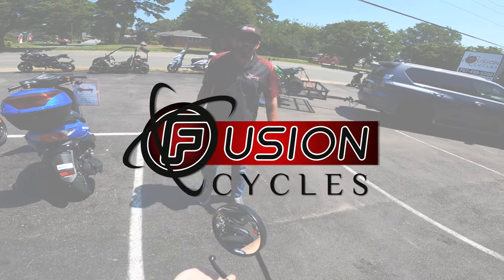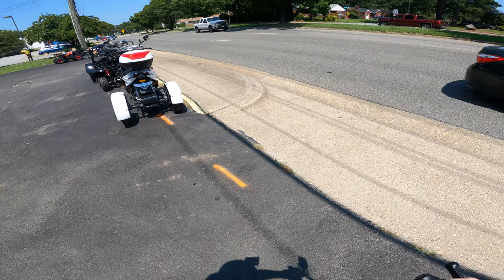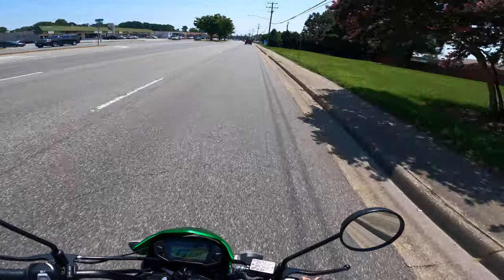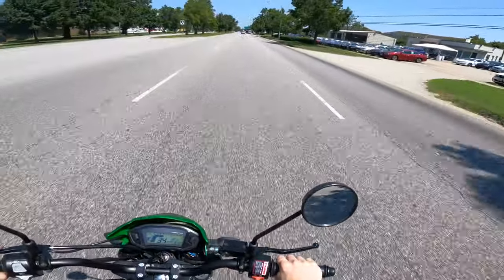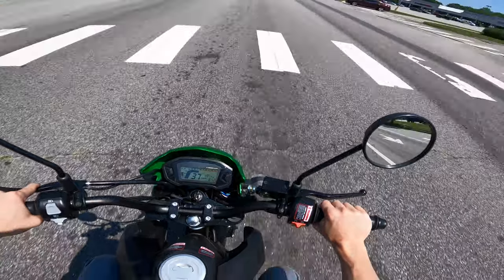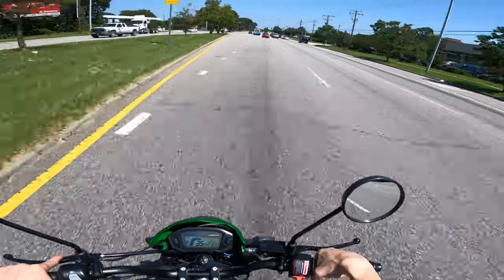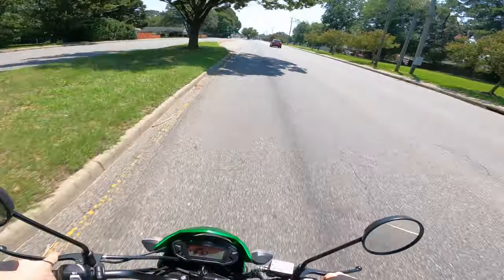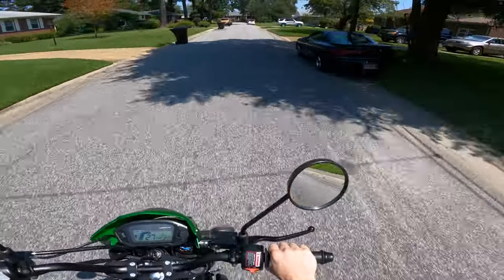NEW 2021 Bintelli Beast 49cc Test Ride | Fusion Cycles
no license required to operate

About Us:

We are the top selling scooter dealer in the entire state of Virginia, was voted “Best at the Beach” for scooter sales and service, and rated #1 dealer for Bintelli Scooters in the south region in 2015.

Our owner, Scott Troiani, has been selling automobiles and motorcycles since 1984. He is an expert in financing and has been helping people get financed for 35 years. His technicians have 15 years combined experience.

We carry five scooter brands and one new motorcycle brand, to make sure we have the right bike for you. We have all the accessories you need to stay safe and look good. We also have a fully stocked parts department to keep you on the road.

Our purpose is to enhance our community and the lifestyle of as many individuals as possible by providing fun, reliable, and affordable transportation options.